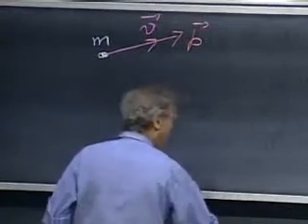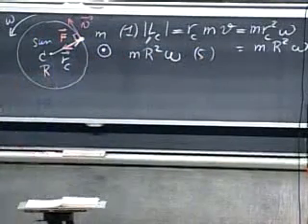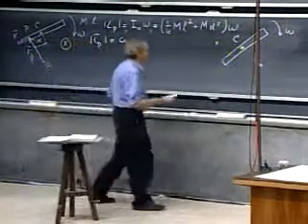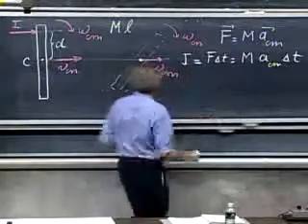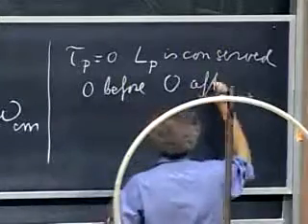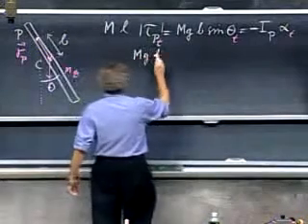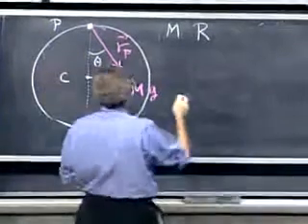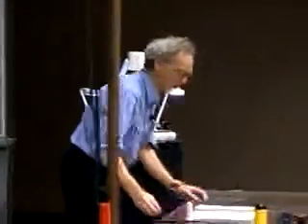L-16 Torque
In the absence of a net external torque on an object, angular momentum is conserved. When an object oscillates about an axis of rotation, there is a variable restoring torque acting on the object